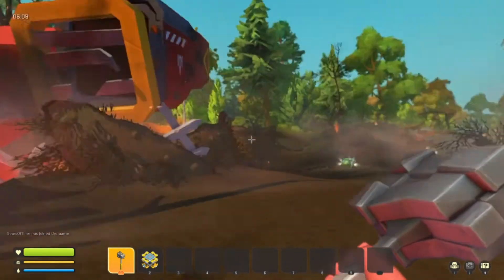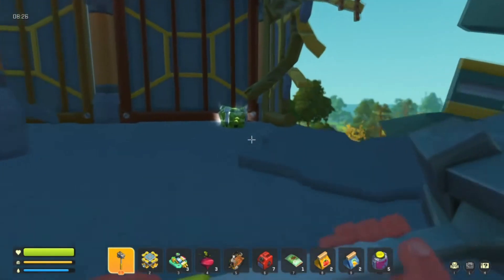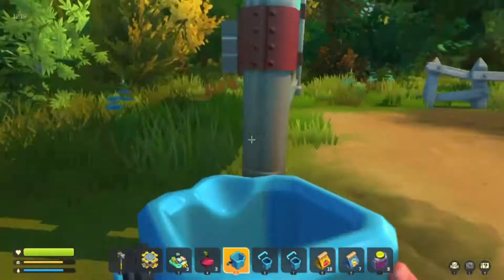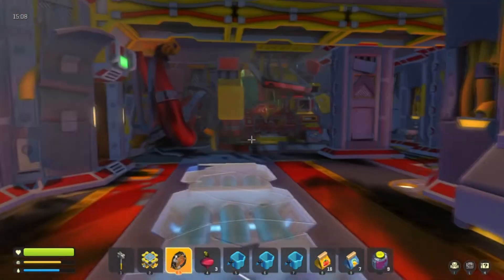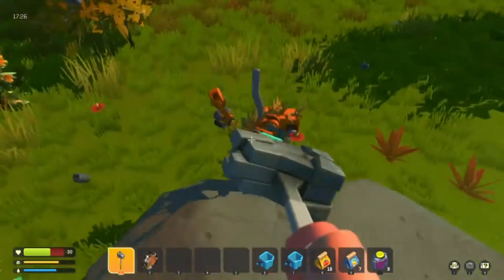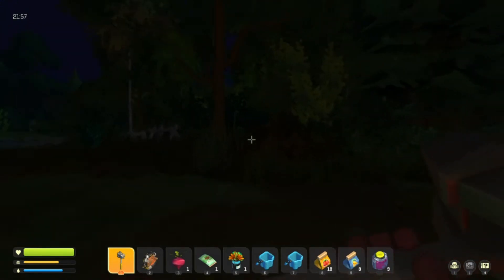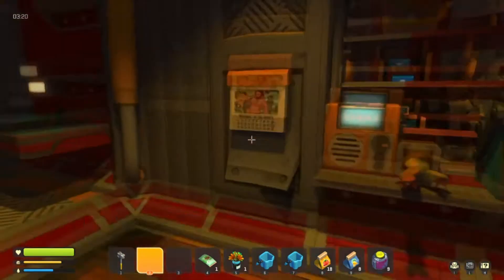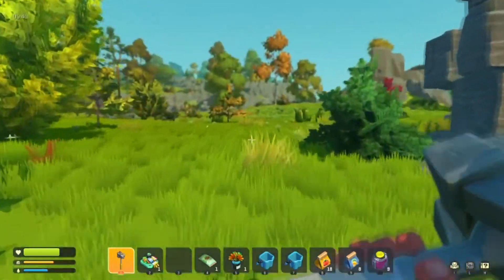Scrap Mechanic pt1